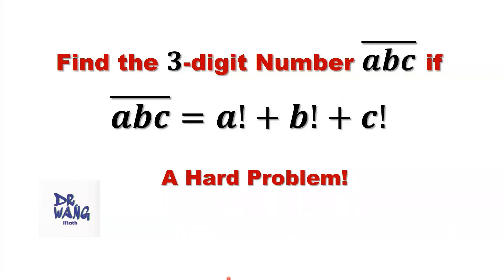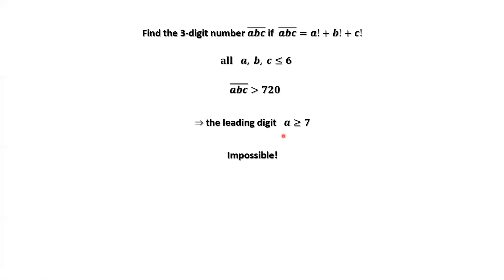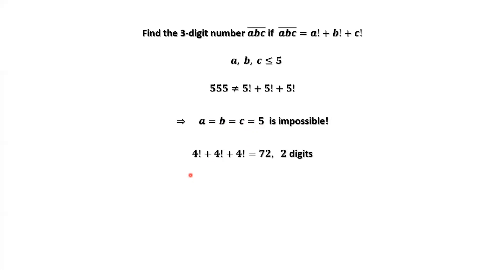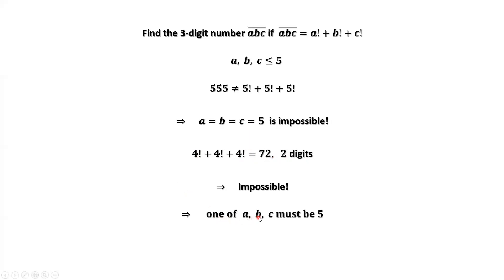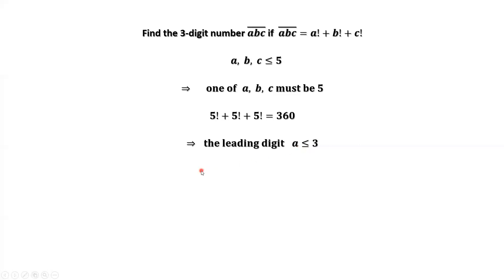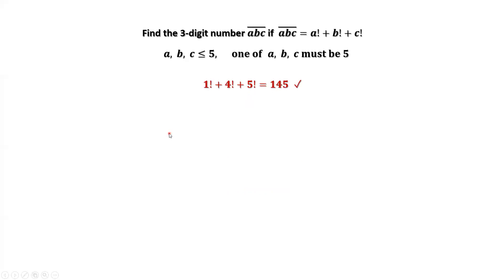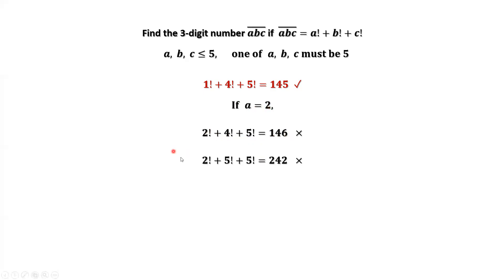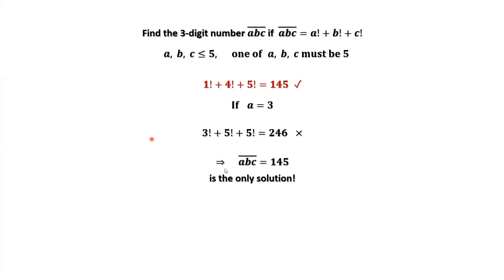Great Question! It Is a Hard Question. Find a 3 Digit Number abc if abc = a! + b! + c!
We want to find a three digit number abc where abc equals a factorial + b factorial plus c factorial. How to find this three digit number?  There are too many situations to consider. We narrow down the search using exhaustive method to find the final answer.